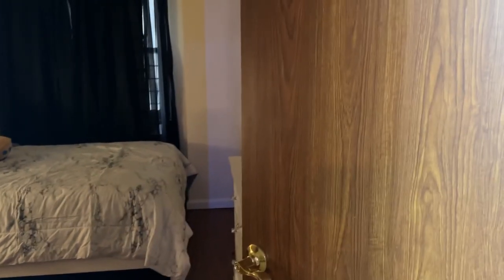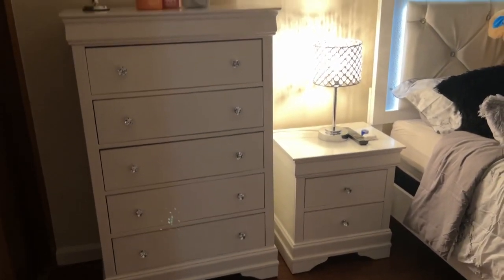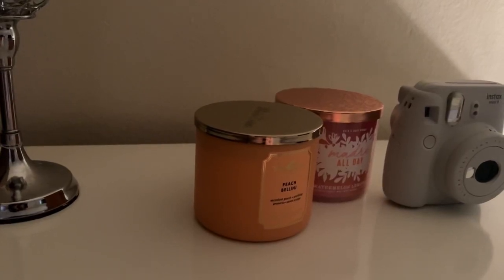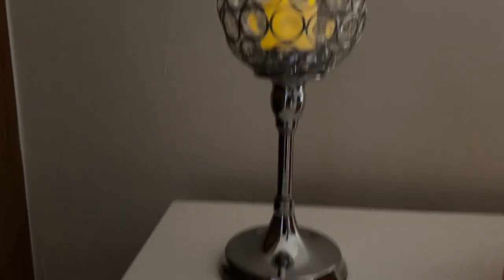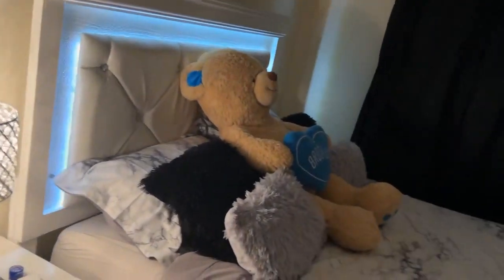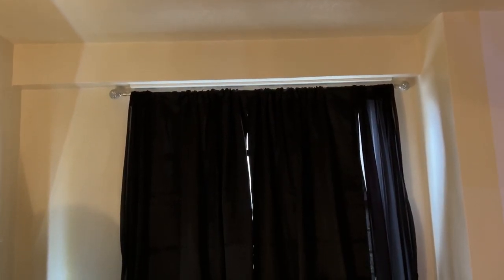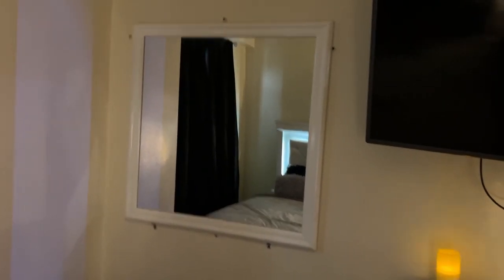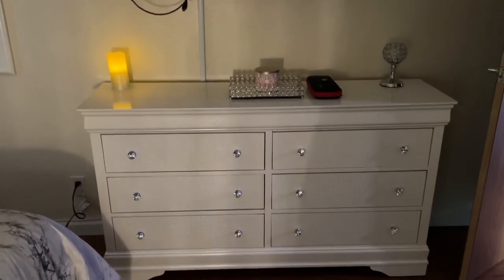NYCHA Bedroom Tour “Create By Me”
Hey Everyone Hope All is well Today video I speak on Advice with Living in NYCHA it’s helpful information/Low budget Items/Ideas That was very helpful for me I also show you a Bedroom Tour .Enjoy and continue watching 🫶🏽

Hardware Store- Ready Patch / Silicone

HomeDepot- Hot Shot Fogger Green Box/Door Weather Seal

Amazon- Door Draft Stopper/ Aluminum Wall Repair Patch/ Raid Roach Gel Clear